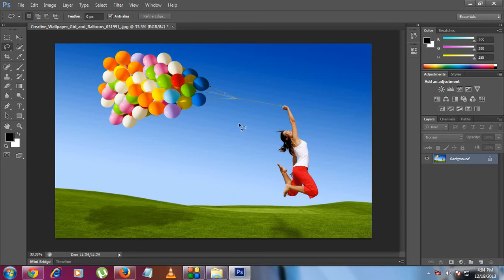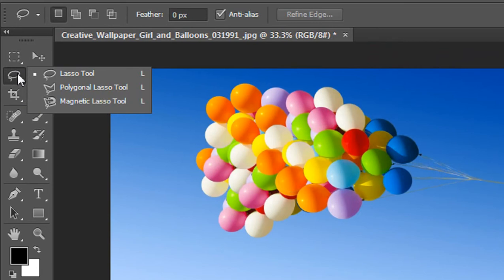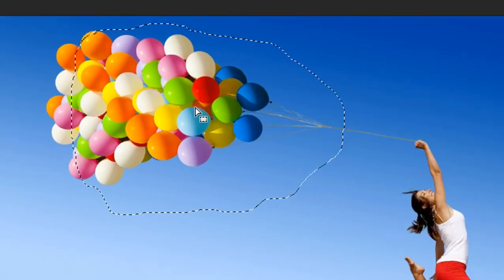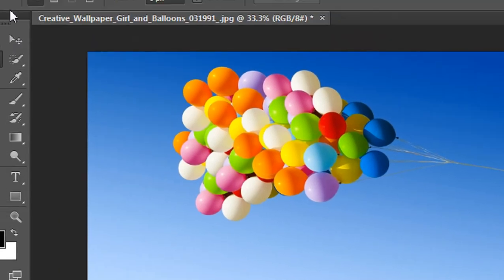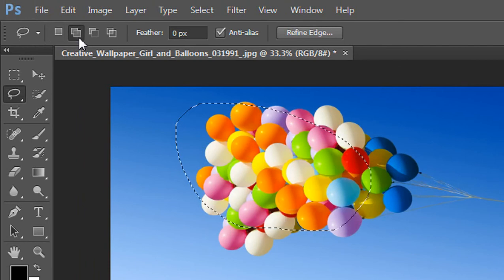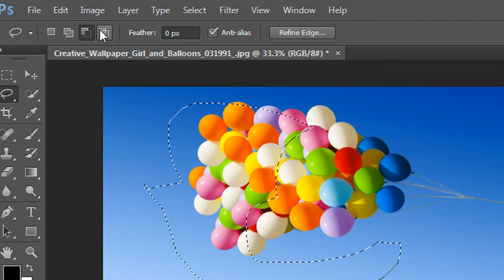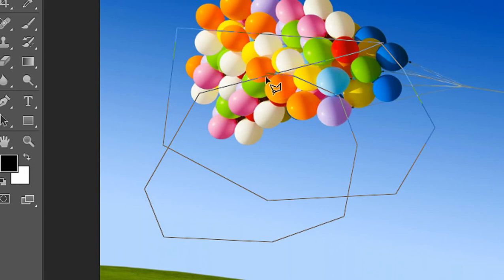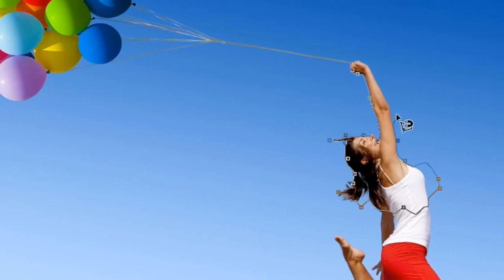Photoshop tutorial 4 lasso tool in photoshop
How to use the lasso tool in photoshop.